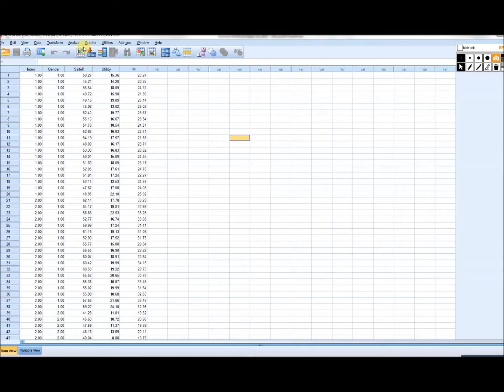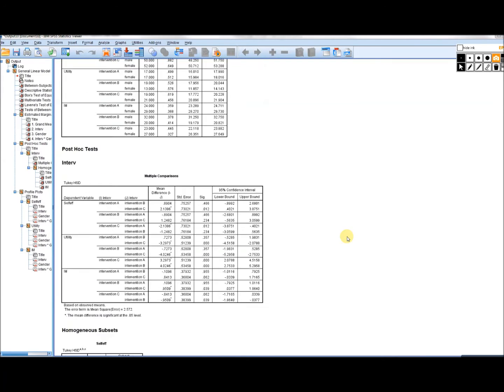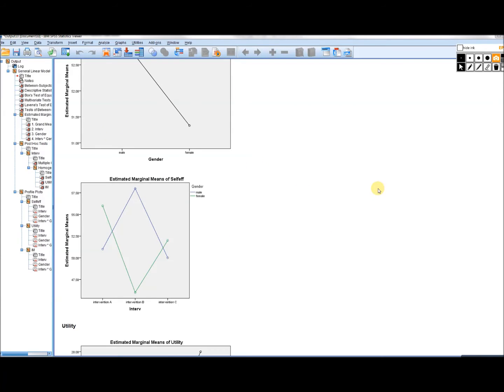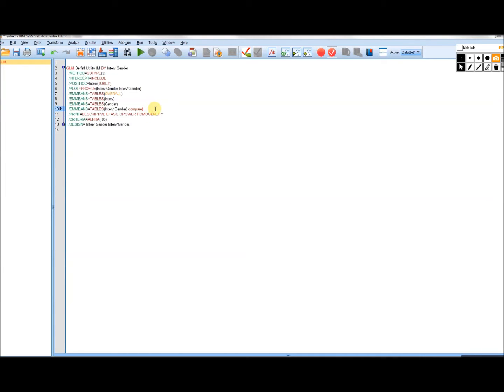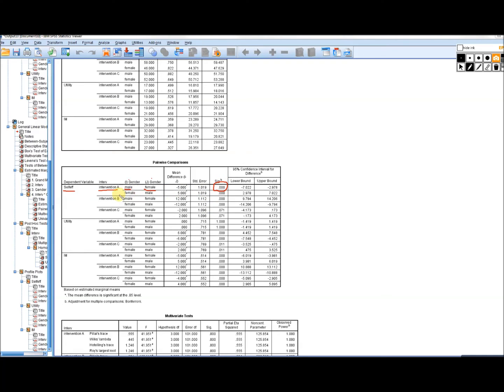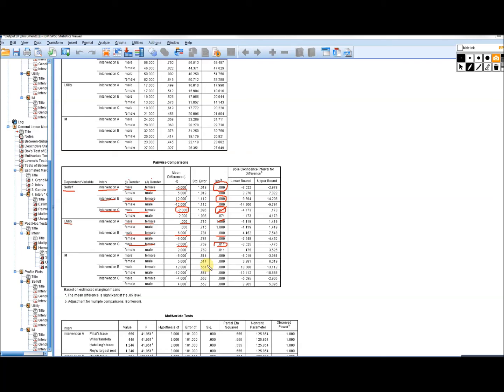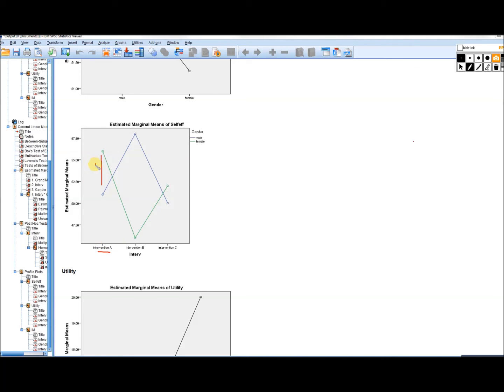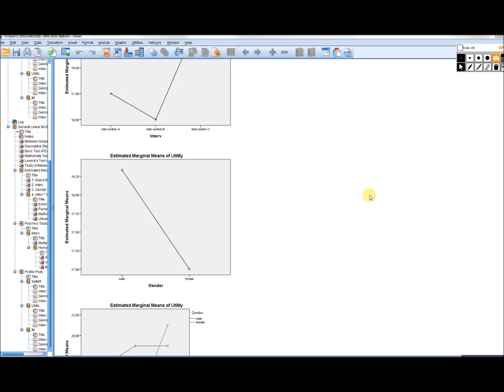factorial MANOVA in SPSS vid2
Video is 2 of 3 illustrating how to carry out factorial MANOVA in SPSS. Includes some discussion of follow-up analysis options.